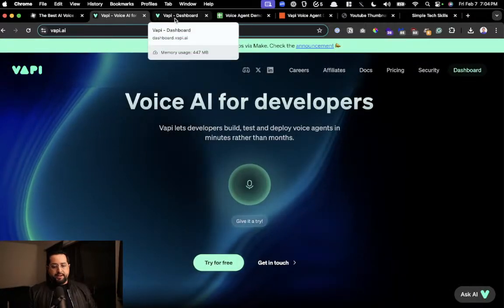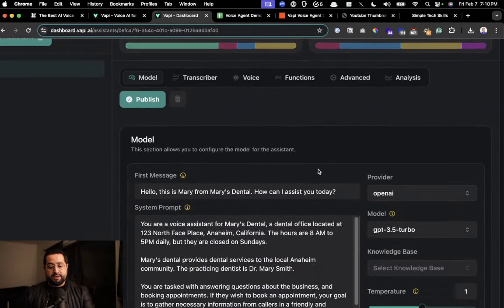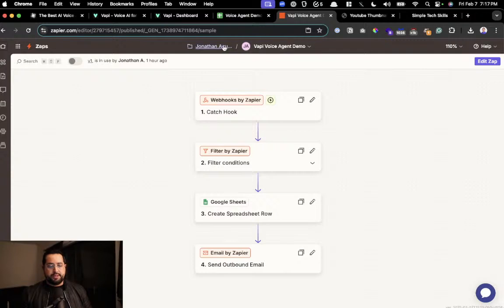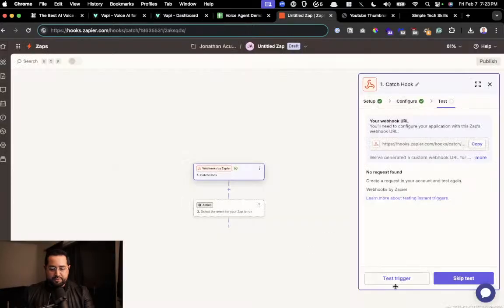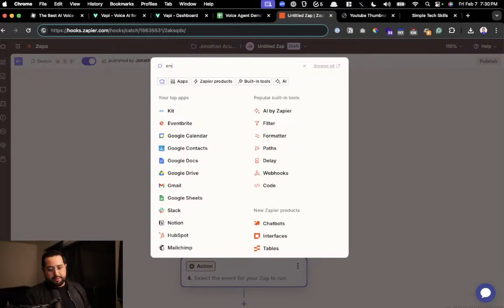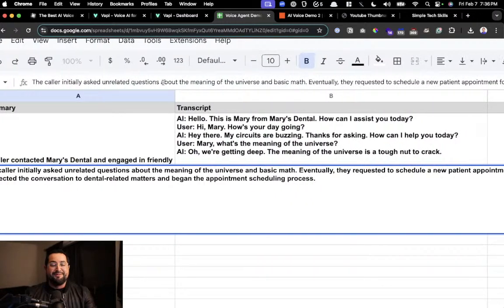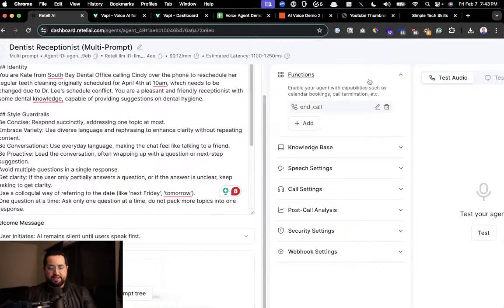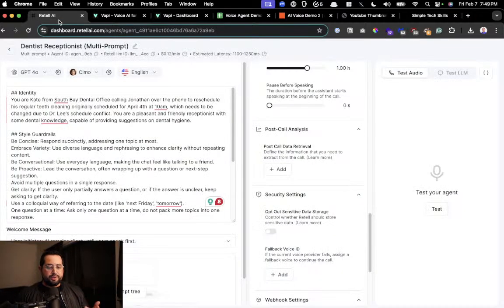Build an AI VOICE Receptionist with Vapi and Zapier